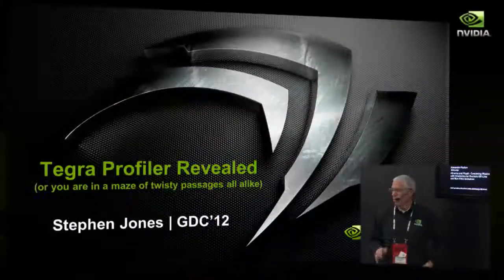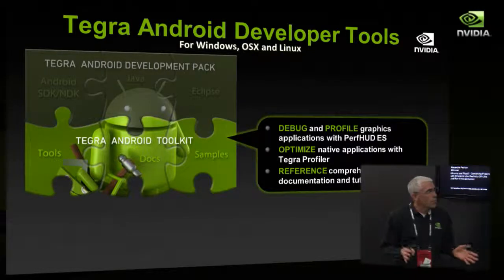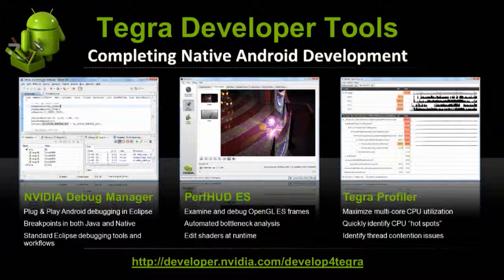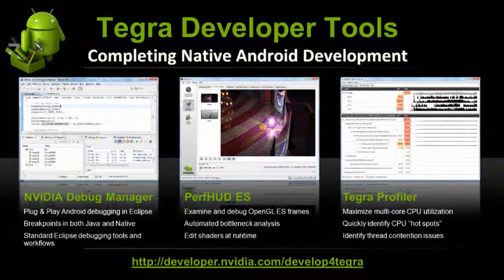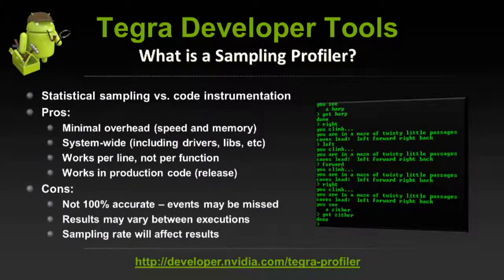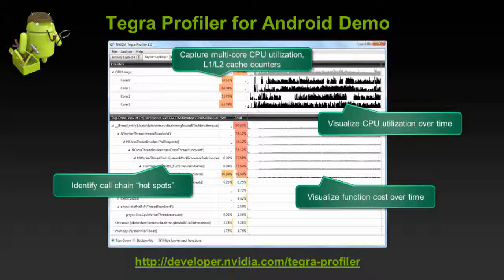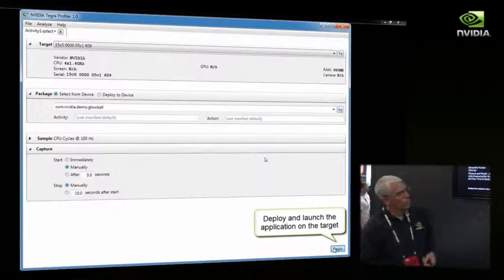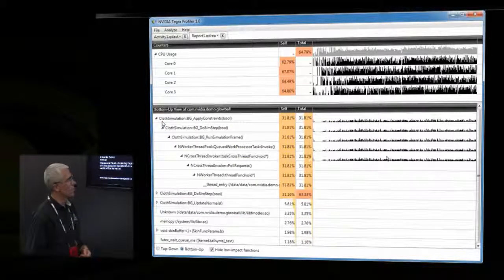Tegra Developer Tools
Optimizing code is similar to confronting a maze of indistinguishable twisty passages, you never know where they lead. NVIDIA's Tegra Profiler gives you the tools you need to properly navigate this maze, focusing your optimization efforts and allowing you to maximize the performance of Tegra's quad core CPU. Join NVIDIA for the unveiling of this powerful tool.